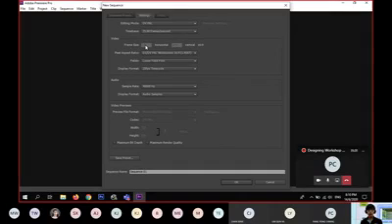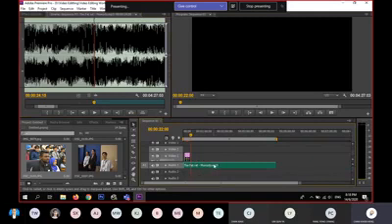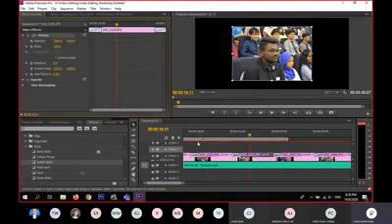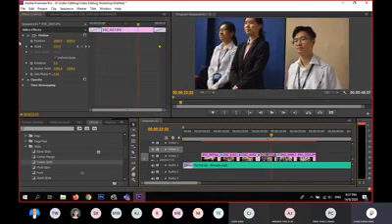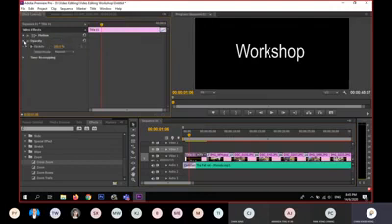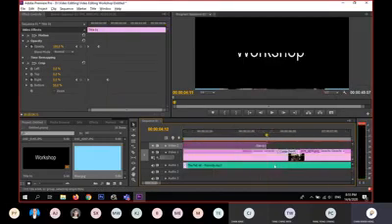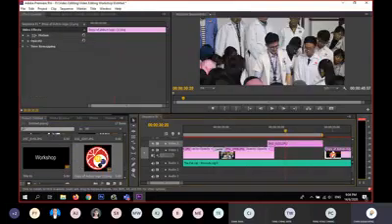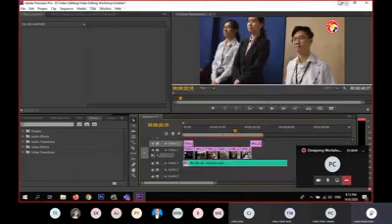Designing Workshop Chapter 3 (Premiere Pro & Video Editing)